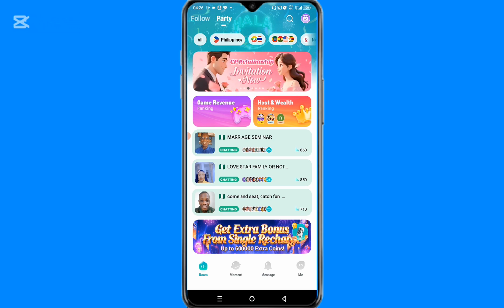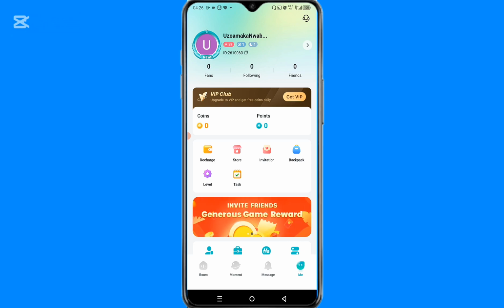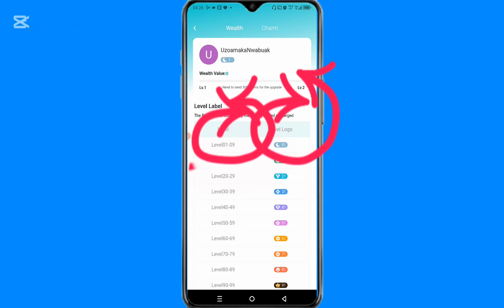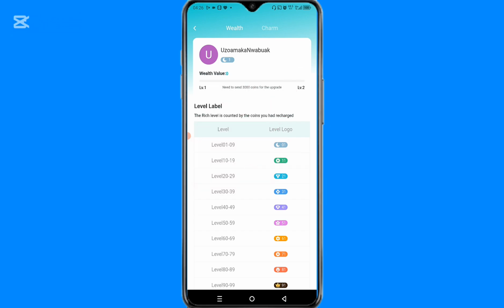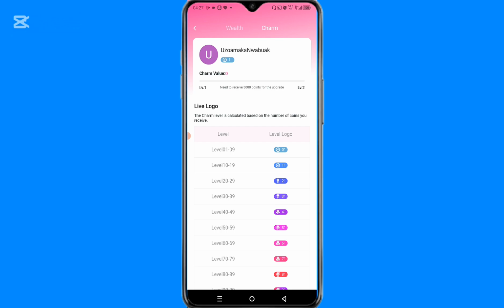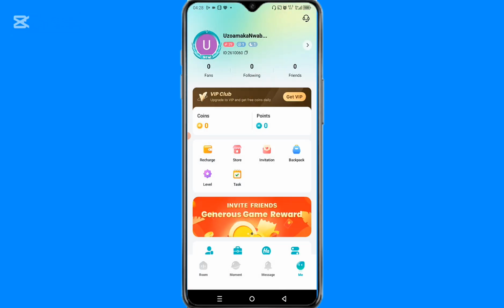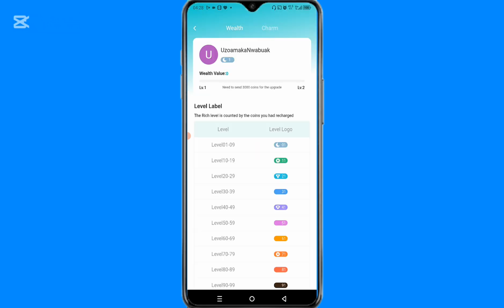How to Level Up on Hala App (2026)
Want to level up quickly on the Hala App? In this video, I’ll show you the best tips, tricks, and methods to increase your level fast and unlock more features, rewards, and benefits inside the app.